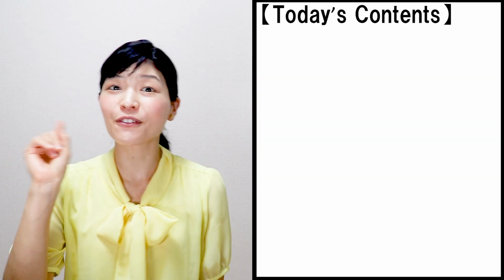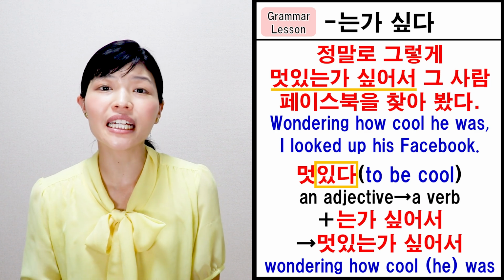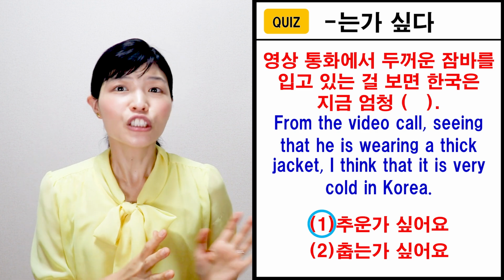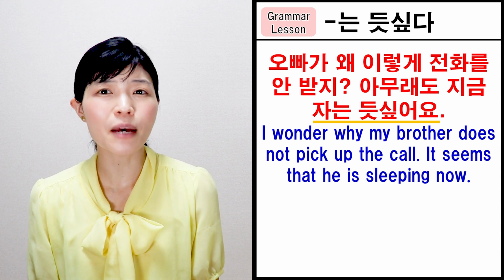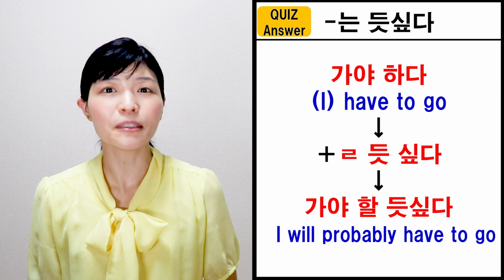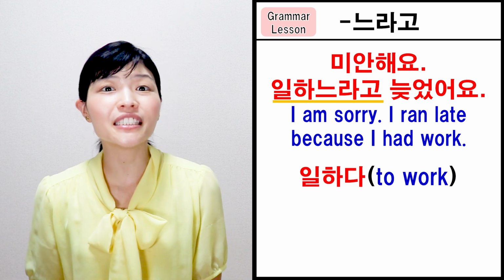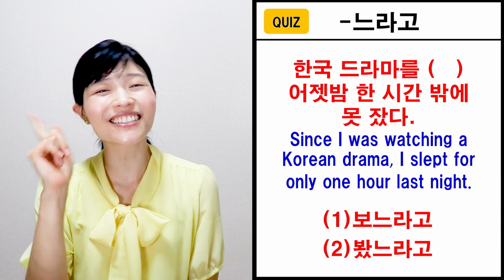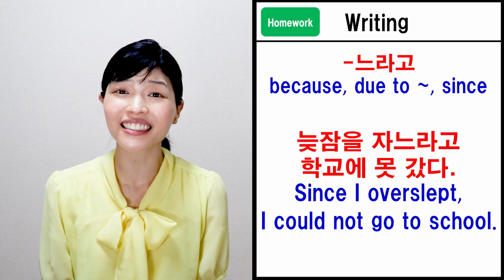[ Intermediate Korean 39 ] －는가 싶다 , －는 듯싶다 , －느라고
Today’s grammar is first,  는가 싶다,  “I wonder ~/I am not sure if ~.”

second, 는 듯싶다, “It seems like ~”

and lastly, 느라고, “because/ due to / since.”

Lessons 9–27
📗 PDF (109 pages)
Lessons 28–50
📗 PDF (159 pages)
Lessons 1–33
📘 PDF (1,966 pages)
Lessons 34–66
📘 PDF (2,125 pages)

[Time Stamps]
00:00 Greeting
00:47 -는가 싶다
03:13 Quiz
05:29 -는 듯싶다
07:57 Quiz
09:52 -느라고
13:13 Quiz
15:03 Homework